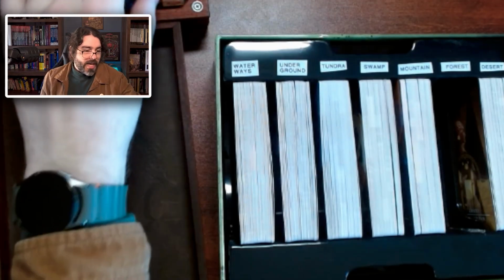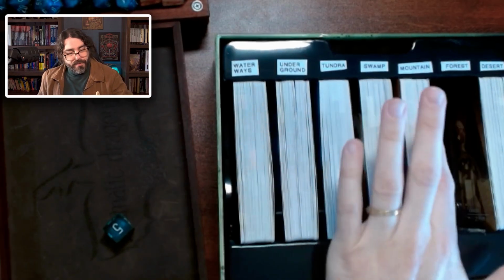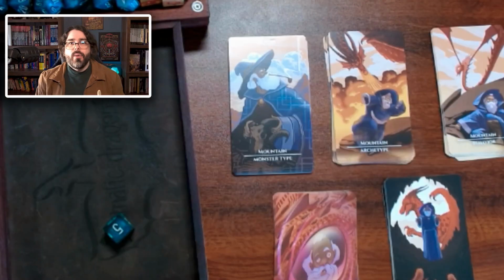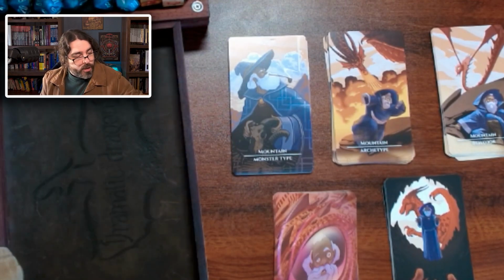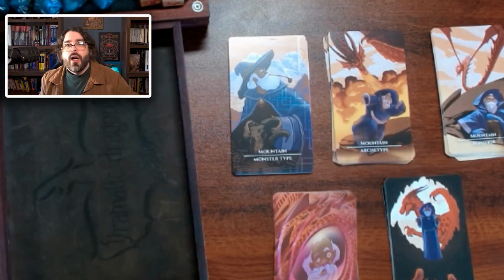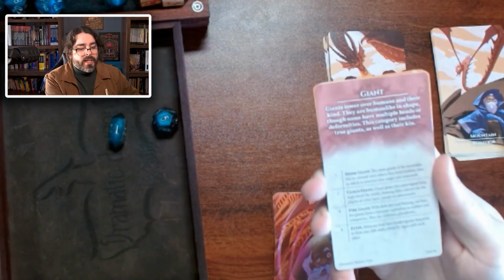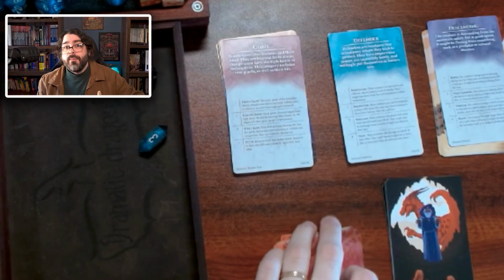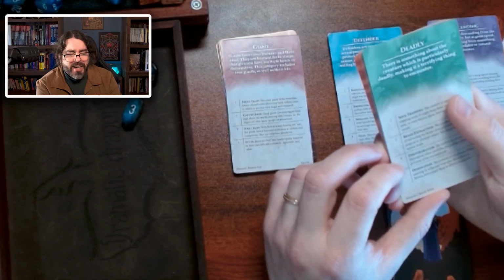REVIEW: The Oracle: Monster Generator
D&D and Pathfinder adventure modules are full of monsters and creatures for characters to confront, but sometimes an encounter just needs that little extra push to become more special. Will Nord Games’ Oracle: Monster Generator be the tool to make monsters unique and epic once again?

00:00 - Cold Open
00:22 - Intro
00:33 - Disclosure
01:07 - What is The Oracle: Monster Generator?
03:45 - Crafting a Monster
10:09 - Rolling a Random Monster
15:13 - Final Thoughts
17:20 - A Little Something Extra

Available Now on DriveThruRPG and DramaticDragons.com The Bruxe: Vampire Witches! For the Black Flag Roleplaying Game System and compatible with 5E/5.5E D&D!